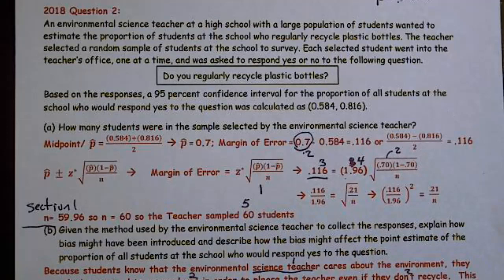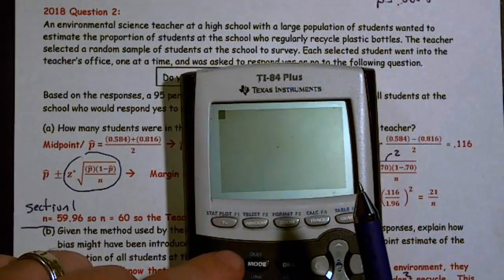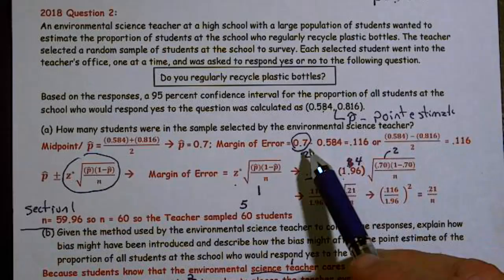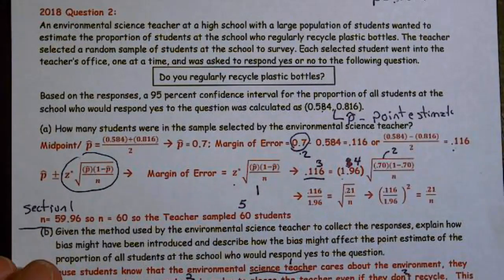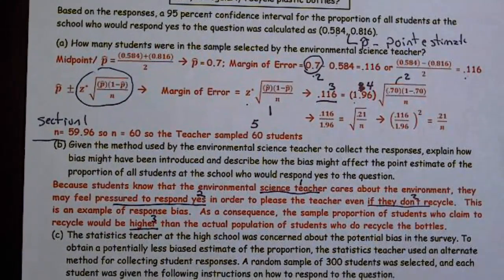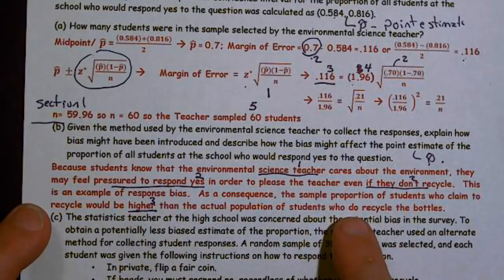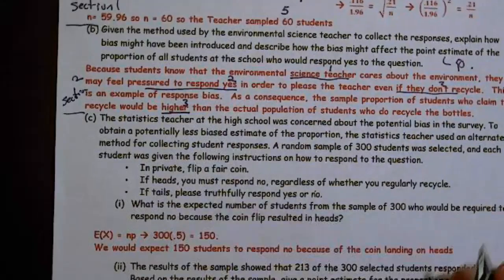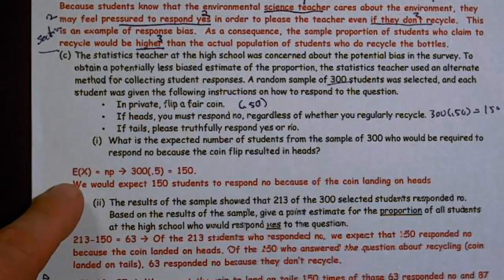2018 Question 2 Recycle Plastic Bottles